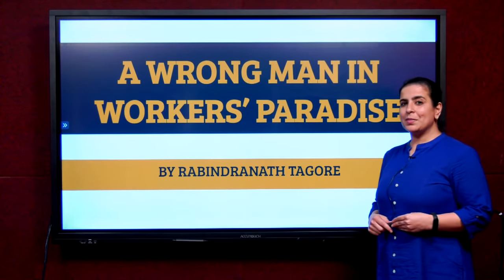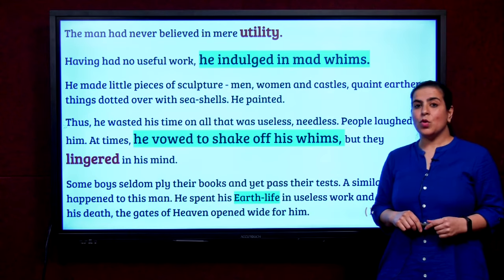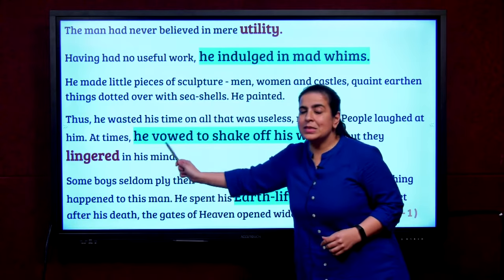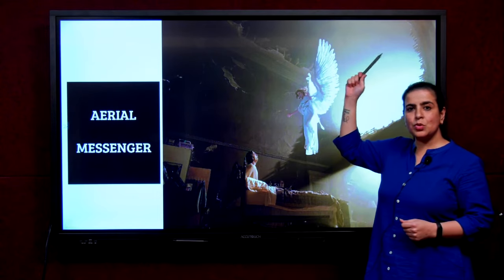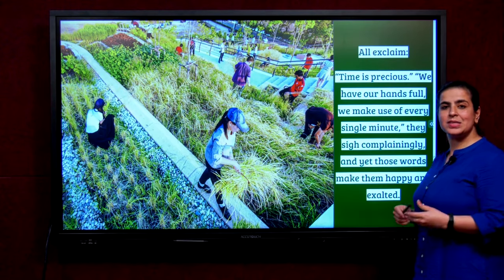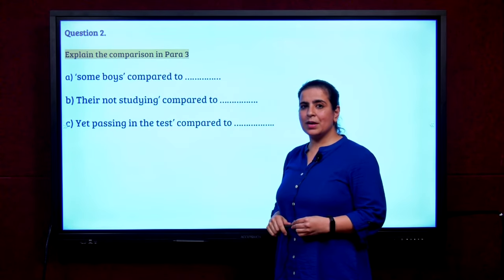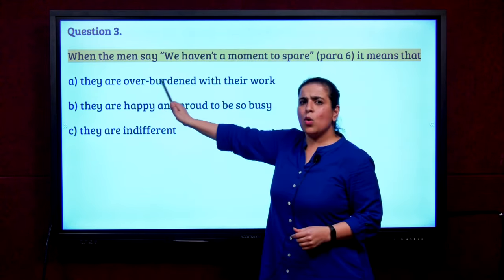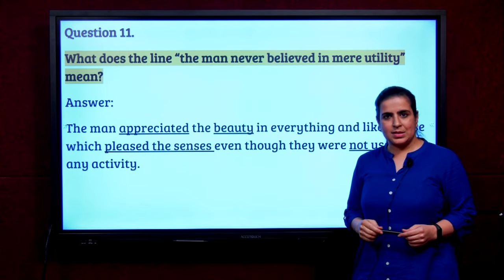Prose:01| A Wrong Man in Worker's Paradise-Part 01| English First Language| Class X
Lesson: Prose  1

Grade: 10th

Subject: English Language 1

Syllabus: SSLC

Medium: English

Chapter Name: A Wrong Man in Workers' Paradise

Part: 01

Description: A story of how a man was wrongly taken by the aerial messenger to the workers paradise.